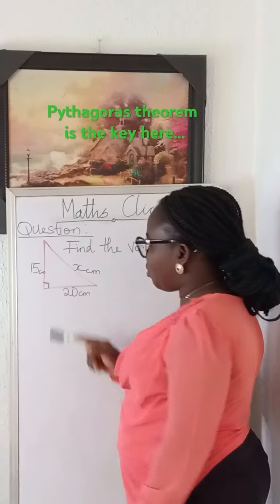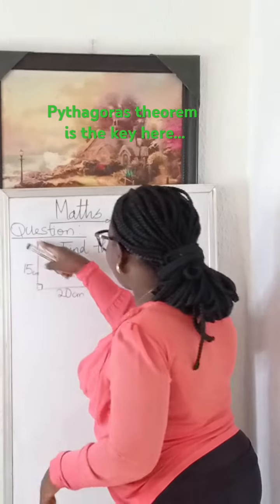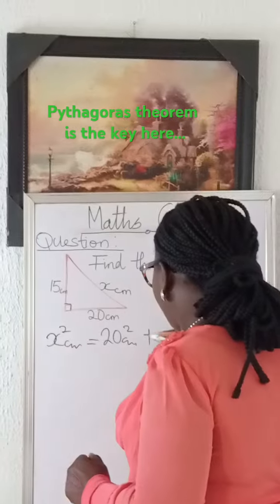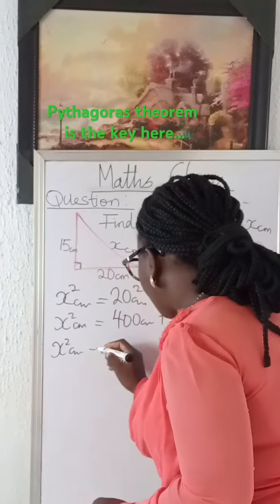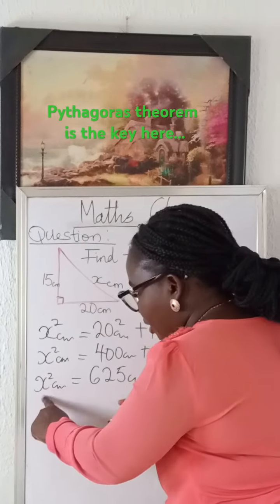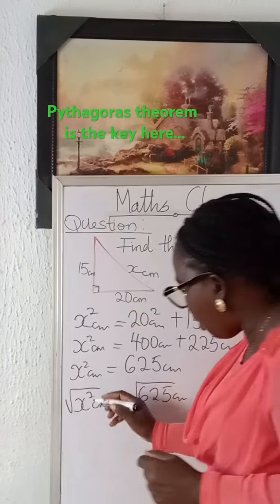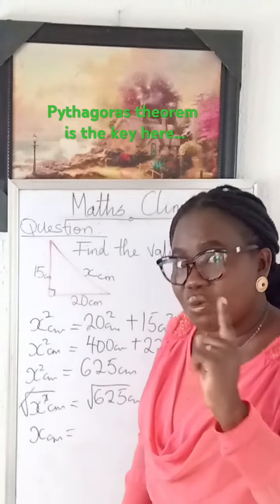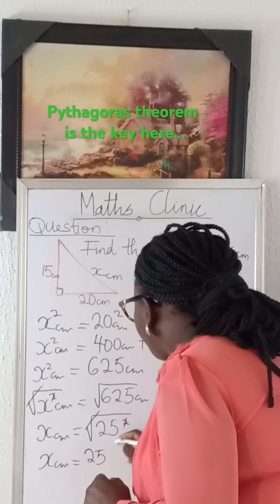Maths Made Easy by Sarah Olumakinde.